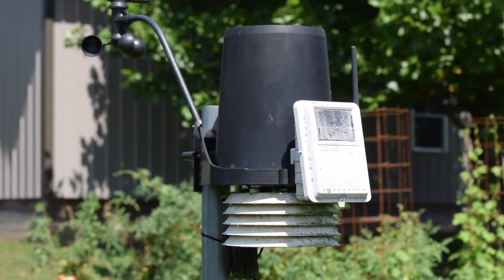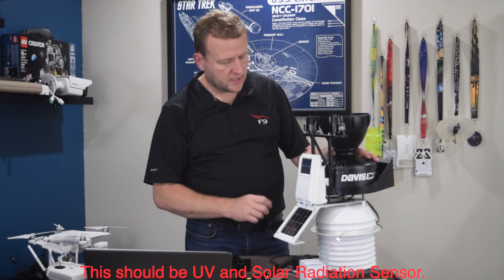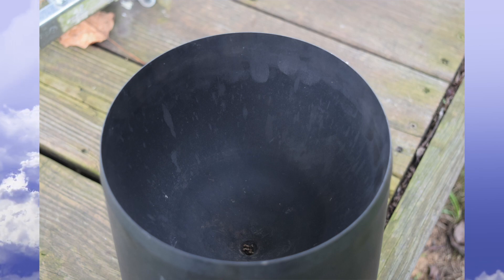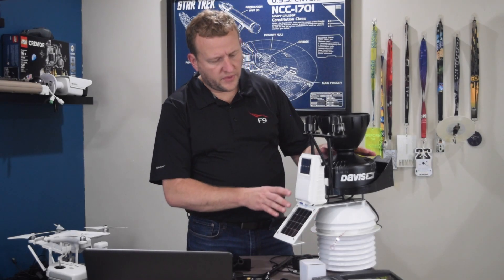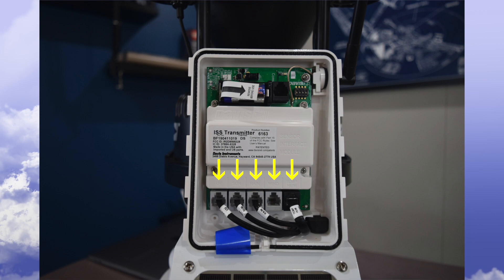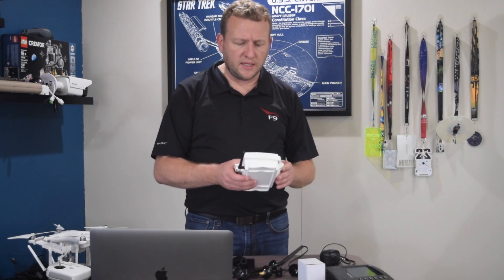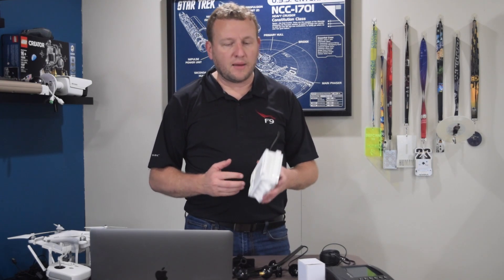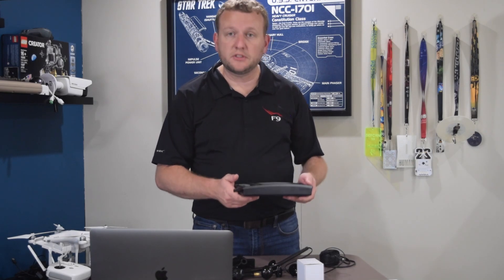Davis Vantage Pro2 Plus Install - Part 1: Straight From The Box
This is the first video in a three-part series covering the replacement of our 11 years old Vantage Pro2 station.  In this first part,  we look at the contents of a newly purchased Davis Vantage Pro2 Plus Weather Station.